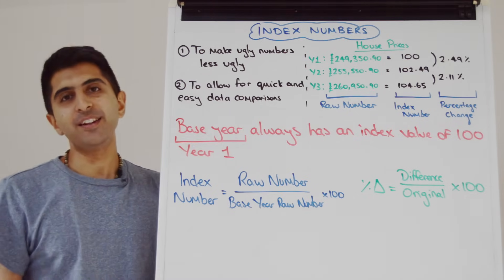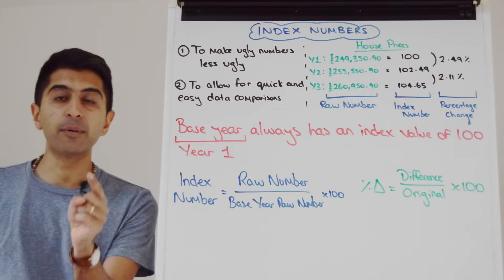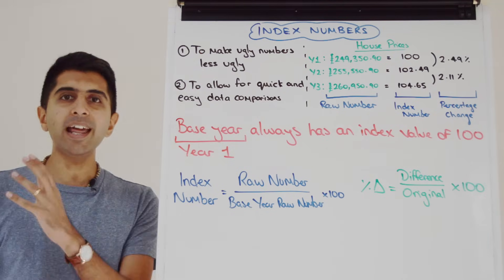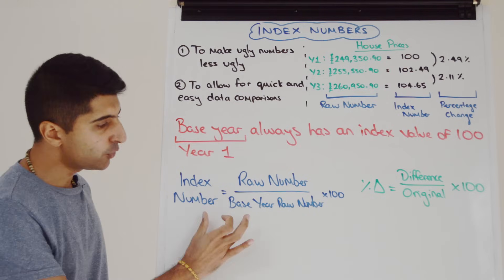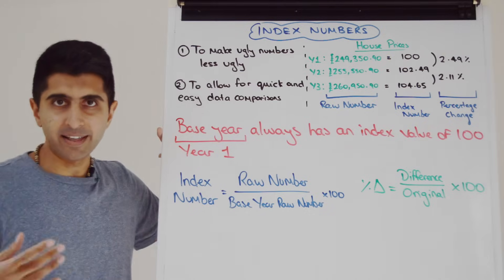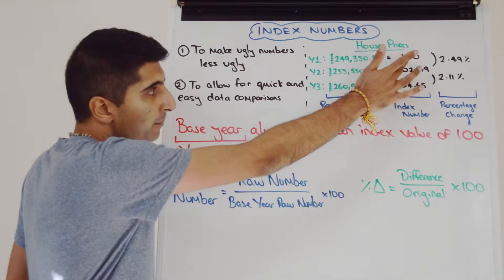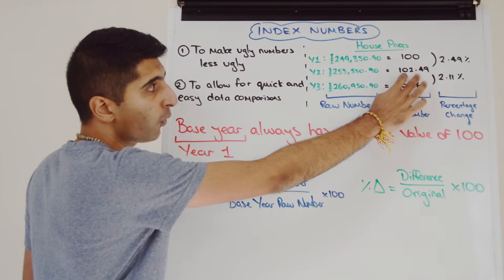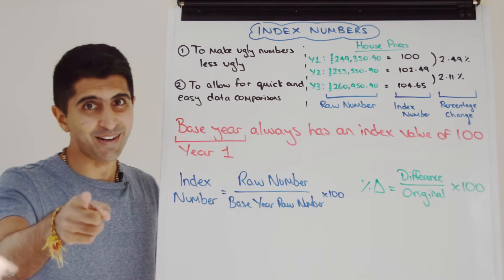Y1 3) Index Numbers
Y1 3) Index Numbers. Everything you need know regarding index numbers, what they are, how to work with them and how to calculate them